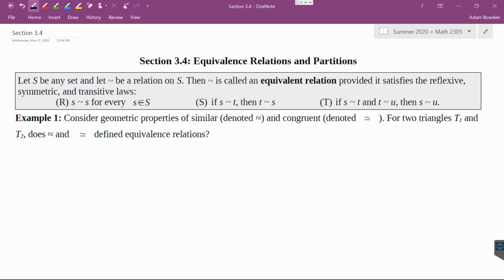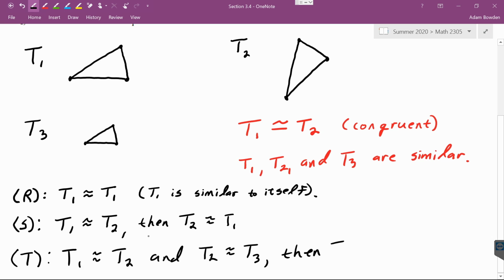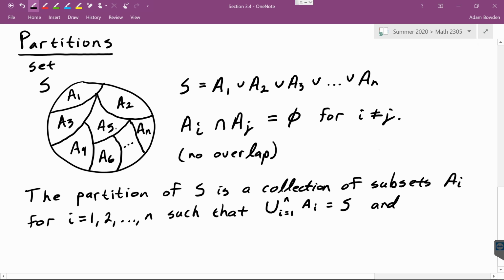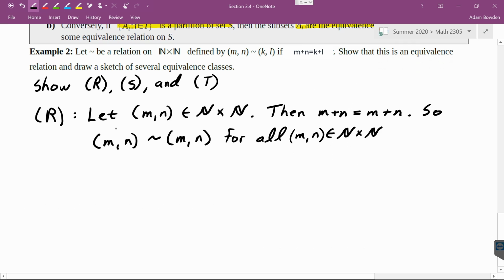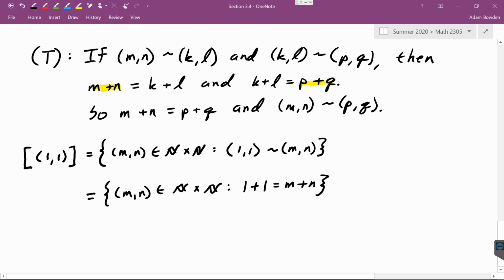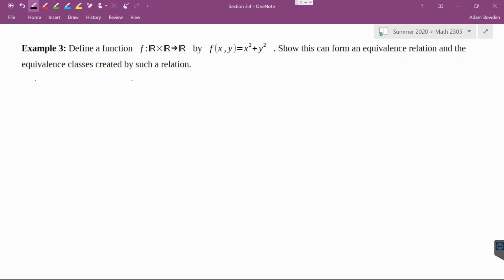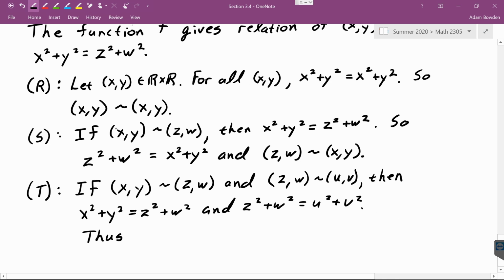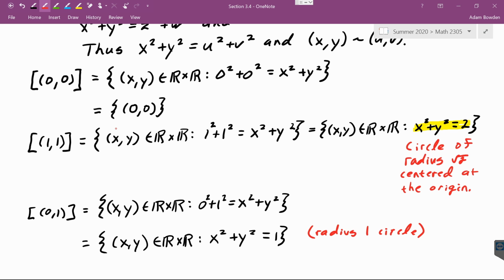Discrete Math - Section 3.4 Pt 1